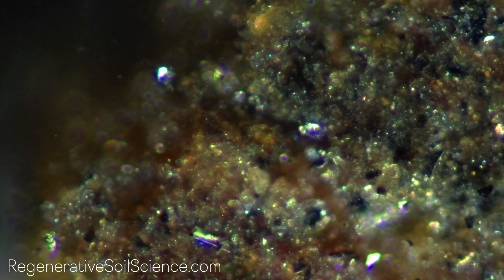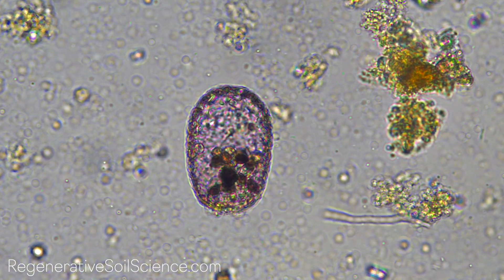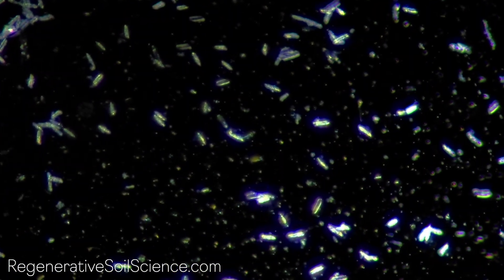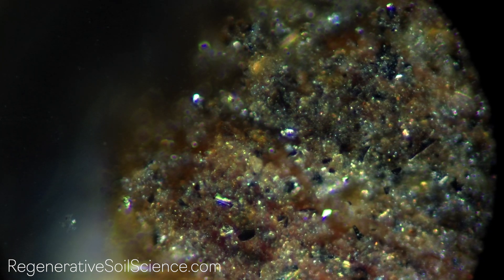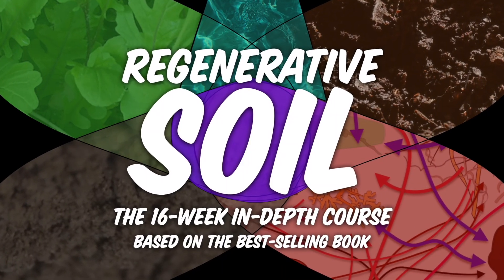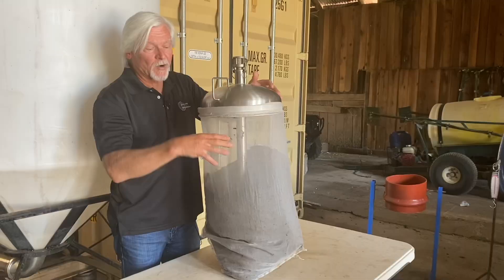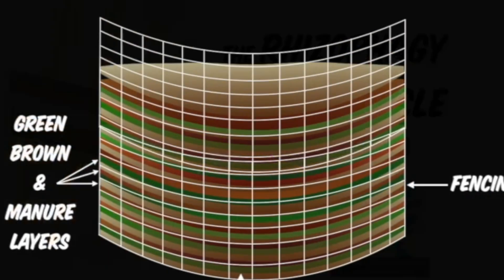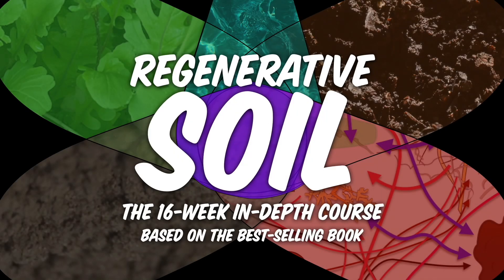Compost Under the Microscope: Organic Matter in the DarkField with Matt Powers | Regenerative Soil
What you are looking at here is compost from Pacific Biochar under the microscope at 400 times magnification in the Darkfield. For most folks, Darkfield microscopy is rather new, but it is not new to microscopy - it is a simple way of restricting light to reveal transparent microbes and structures that would be invisible otherwise in the brightfield. This is what the brightfield looks like and it’s nothing like what this place really looks - soil microbes are never blasted with pure white light like this in their natural settings. Darkfield allows us to see a much more colorful take on the microscopic world. We also see MORE depth and it reminds most of my students of interstellar space, the cosmos in a drop of soil water.

I find the Darkfield world to be utterly beautiful, much more enchanting than Brightfield (and I must add that epifluorescence has captured my heart as well - there’s so much to see at wavelengths closer to what these spaces and microbes actually experience). But what’s more is, especially in this instance, I find it more instructive.

What we are looking at here is a woody compost mixed with biochar. You can see the striations in this organic matter particle- it really looks like wood. And you can also see the biochar chips and crystalline structures all over the surface. The glittery orbs and flashes of light are microbes feeding, reproducing, and dying on the surface and even inside of this particle of decomposing wood. So it IS habitat, it IS food, and the research is showing us more and more that the microbes responsible for decomposition, saprophytes in other words, have a large overlap with endophytes, the microbes that live inside plants that protect, strengthen, and feed plants from within. These microbes are key to the highest levels of health and immunological strength for all plants.

If you like this sort of thing, I highly recommend Regenerative Soil, the online course with me Matt Powers. We are currently in the final few weeks of the very first session of this course, but we are reprising it in Feb 2022 due to the many requests to have it during the farming off season though you can jump in now for a self-paced warmup to that session as well.

Connect your understanding of soil micro to macro in an in-depth and advanced online program complete with lifetime access, certification pathways, and a private social community independent of social media. Regenerative Soil covers soil management, remediation, generation, and the science connecting all the biological, chemistry, and biochemistry perspectives into a regenerative and ethical whole. Soil is the lynchpin to life as we know it. It's where carbon is stored, where all life comes from and returns, and it's also the living foundation for all life on land and sea. If we want to restore our environment, economy, and health and them improve season after season, year after year, generation upon generation   , we have to work with soil regeneratively.

Learn more about this program at:
RegenerativeSoilScience.com (NO WWW)

And if you just want to see more videos like this, hit the subscribe button - I’ll have plenty more reveals of what the Darkfield, the world of Epifluorescence, and more have to offer us in our quest to understand soil more fully micro to macro.

I’m Matt Powers.